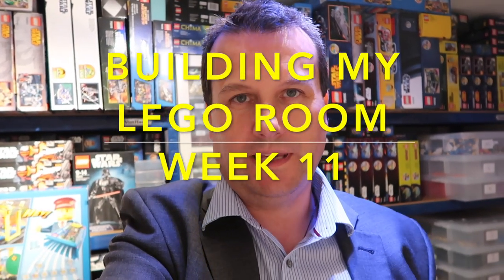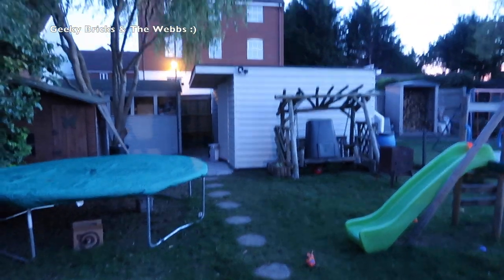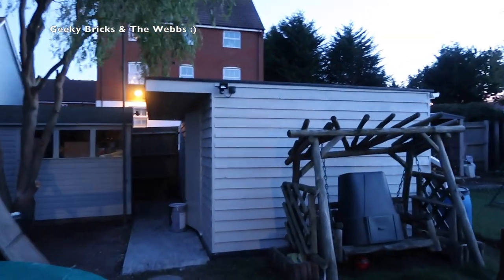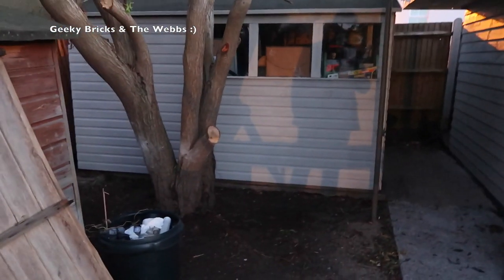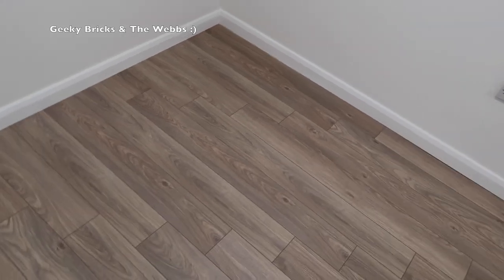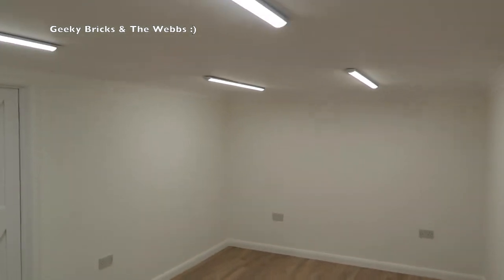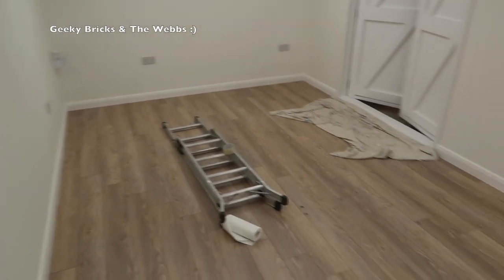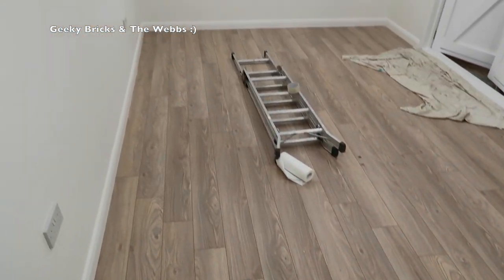Building My Lego Room - week 11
Dave
Geeky Bricks :)